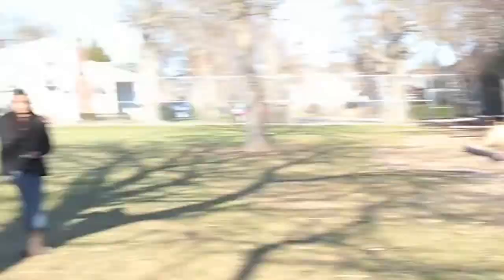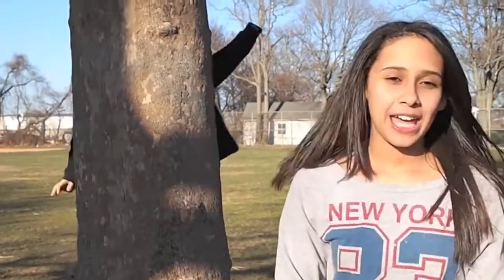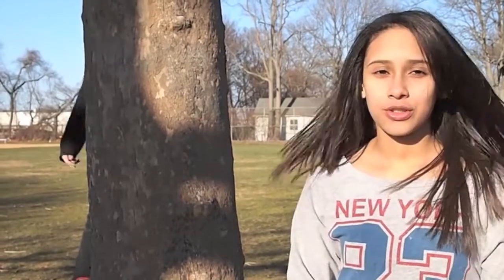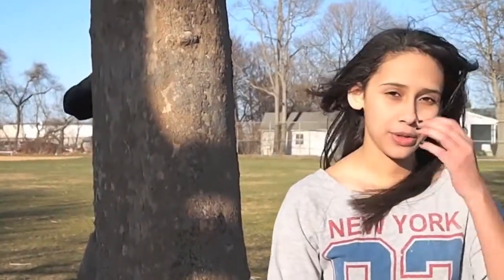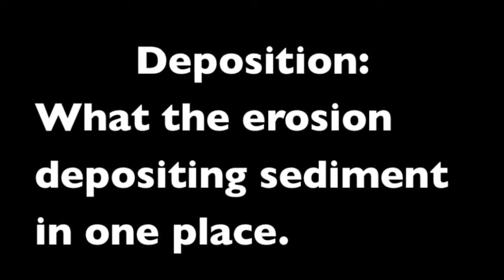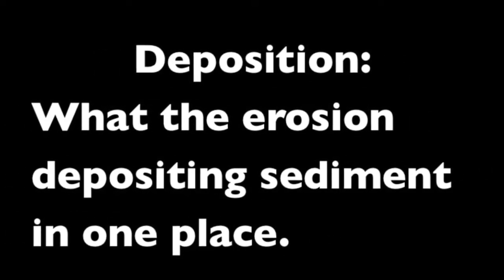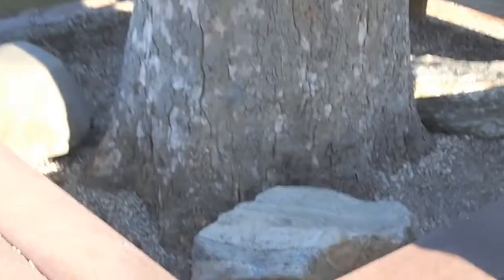Science Project - Earth Science - Weathering Erosion Deposition